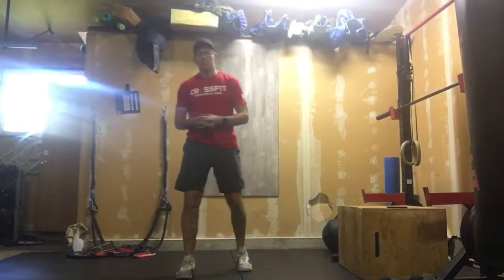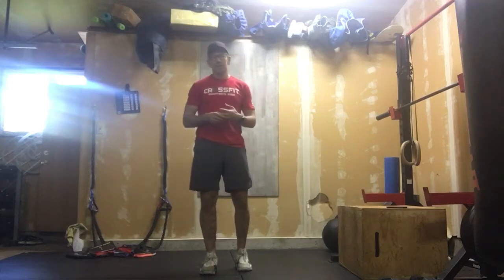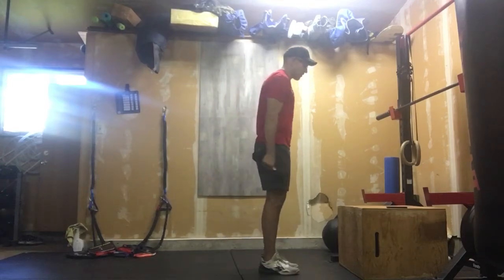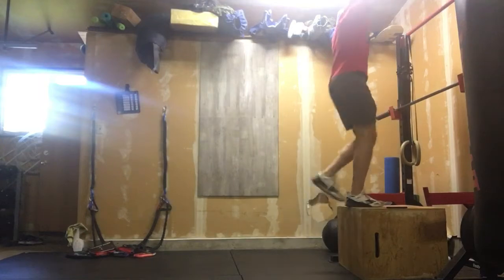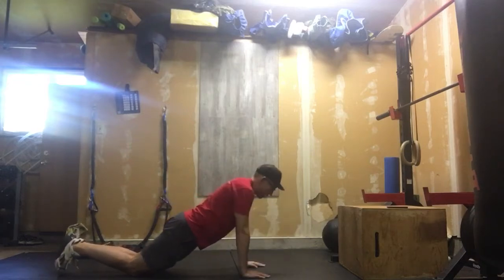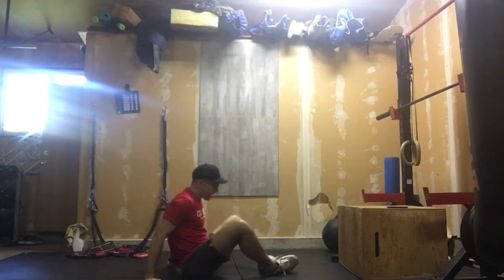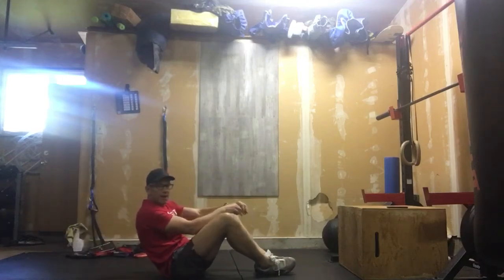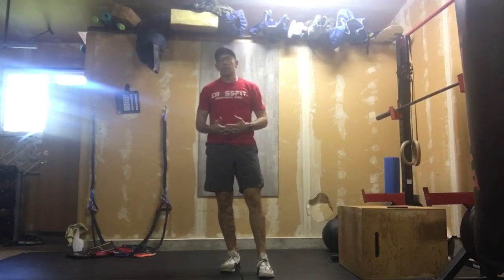October 17, 2021